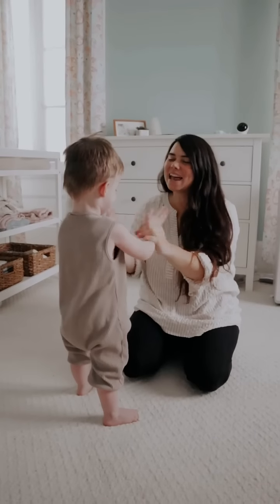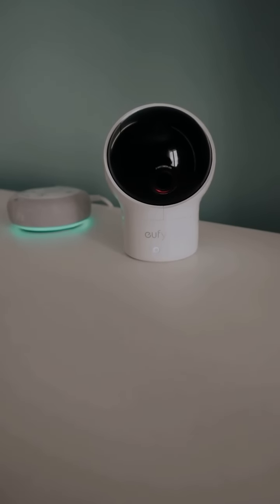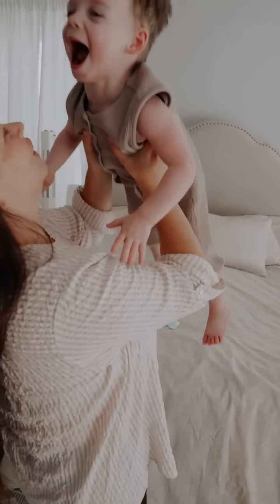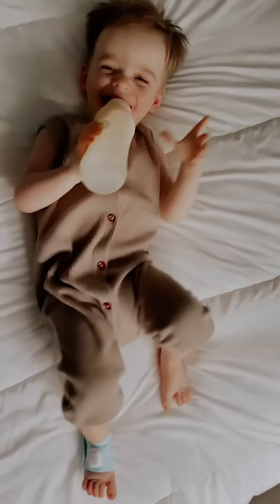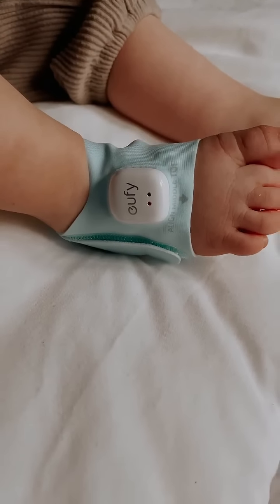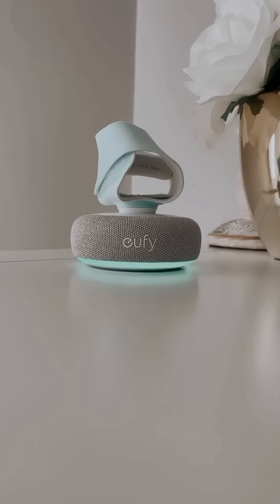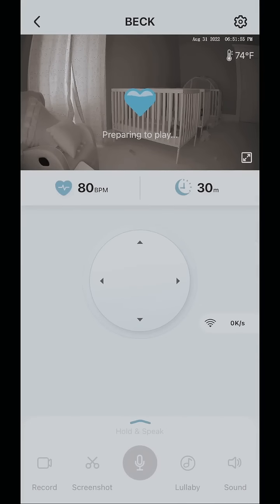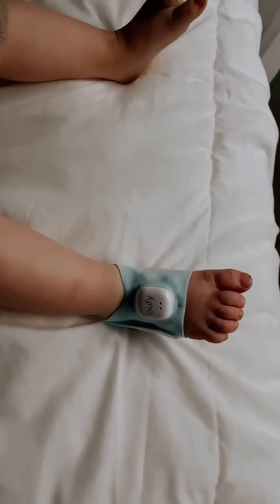eufy Baby S340 Smart Sock | Track, see and hear your baby is sleeping well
eufy Baby S340 Smart Sock is coming. It's a wearable baby sock monitor to track your baby's sleep data in real-time:
Heart rate ✅
Sleep time ✅
Sleep status ✅
Movements ✅
and more!

Now, you can both get a well-deserved, good night's sleep. ❤️